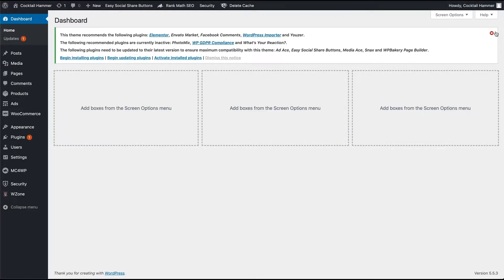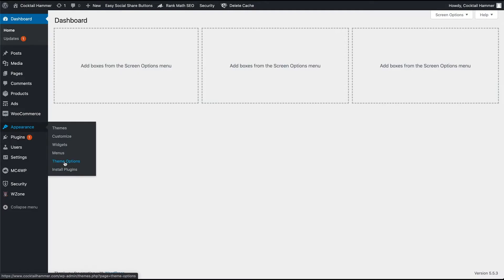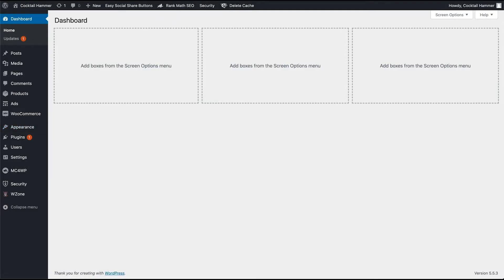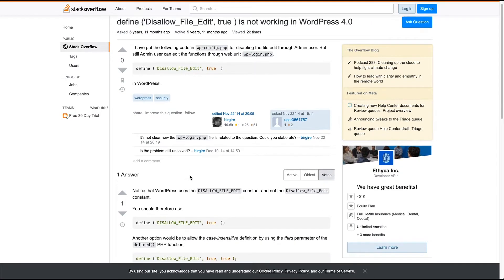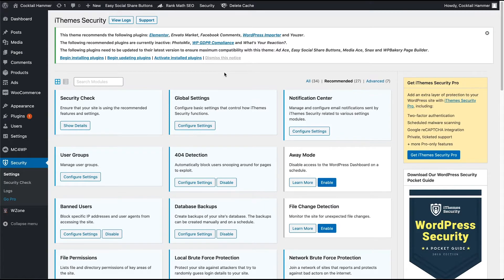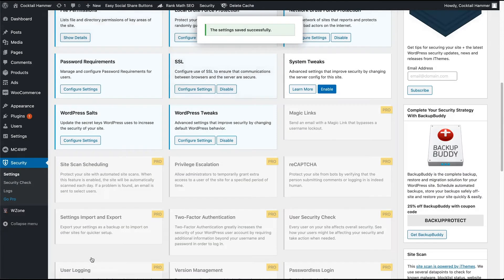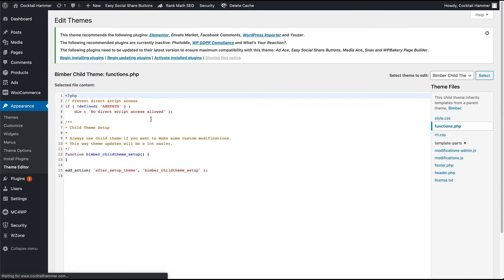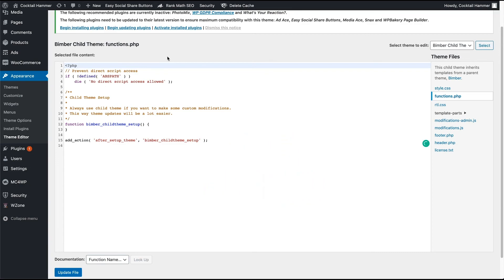How to Restore Missing Theme Editor Button on Wordpress Website (iThemes Security Plugin Fix)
In this video, I show you how I've brought back the theme editor option in my WordPress website. Spoiler alert, it was the iThemes Security plugin. Please let me know if this video helped you by leaving a 𝘾𝙊𝙈𝙈𝙀𝙉𝙏 👍 𝙎𝙐𝘽𝙎𝘾𝙍𝙄𝘽𝙀 to my channel by clicking this If you liked this video please give it a 𝙇𝙄𝙆𝙀 and 𝙎𝙃𝘼𝙍𝙀 with friends! Read more below.

ScaleNut is the best SEO AI tool I have tested (and I tested a ton!)

If your reading this, you’ve probably tried to edit your website somehow and switch to a new theme, but you realize that the theme editor isn’t available. Usually, there would be an option to edit the theme files within WordPress. But this theme, in particular, somehow seems not to allow that.

Well, the problem is not the theme. It’s the iThemes security plugin. So I looked this up and found a couple of options you could use to solve this issue.

So appearance and then see the theme editor button here. So one of those options I got from this website is WP Dotcom, which said that you could paste this into your WP config file. Still, there’s a way easier solution that I found on StackOverflow: you can do what they said, or you can go ahead and go back into the IE themes security plugin and just disable the feature, removing the ability to edit your files on WordPress. So let’s go ahead and do that.

From my iThemes security page, scroll down to WordPress tweaks, click configure settings, and there will be a setting right around here. Yeah, here it is. There’s a setting called file editor, which says disable file editor.

So now, if I uncheck that and I click save settings and refresh the page, you will see that we finally have the theme editor right back. So now we can go ahead and tweak our website, add functions, add stuff to the page profiles, and add custom PHP or javascript to your theme.